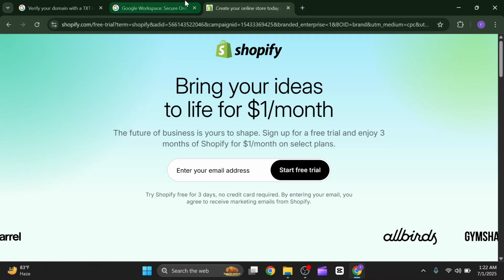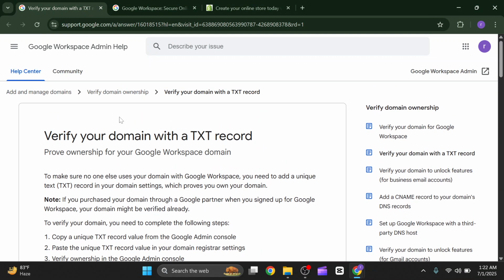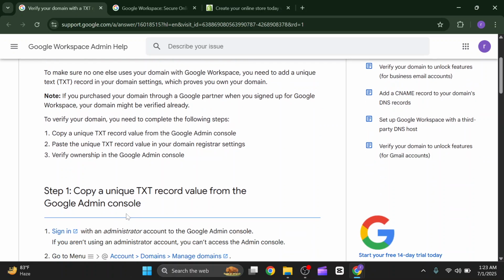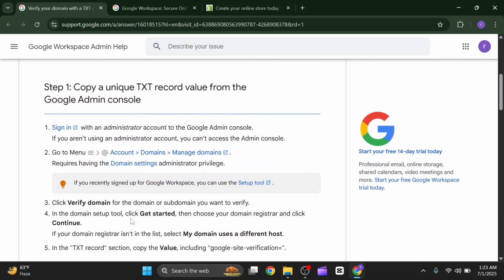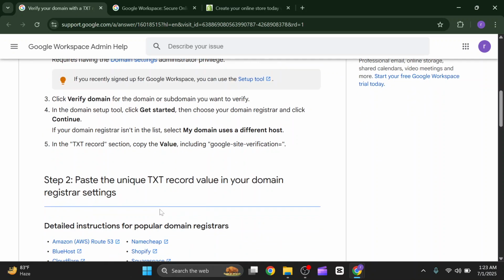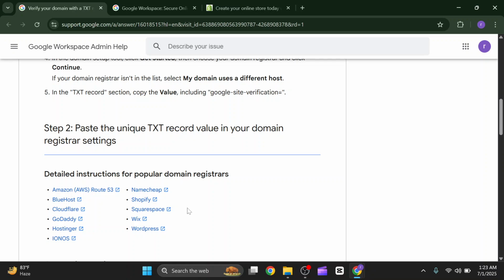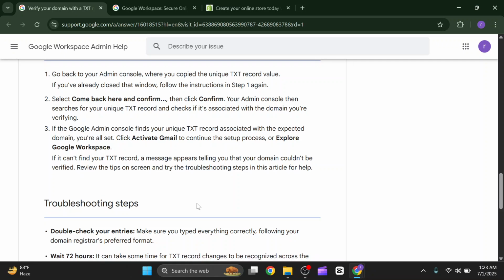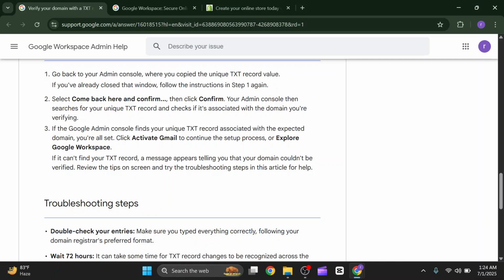How To Setup Google Workspace Email With Shopify Registered Domain Quick & Easy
Learn how to connect Google Workspace to your domain, verify settings, and start sending emails right away. Perfect for Shopify store owners wanting a seamless email setup!